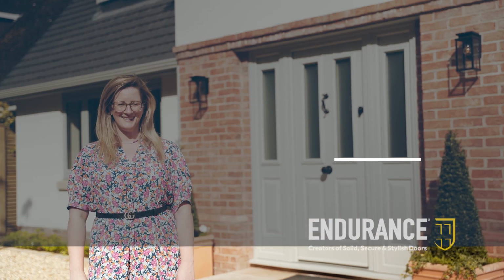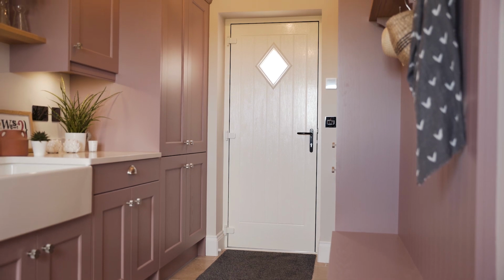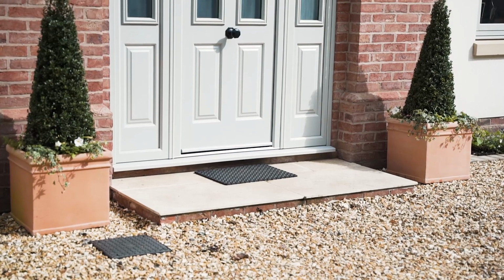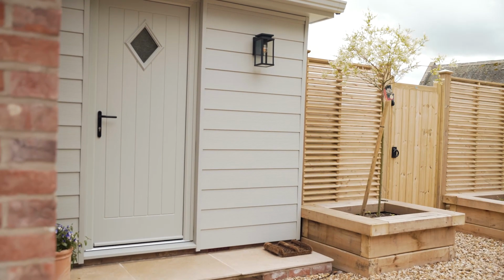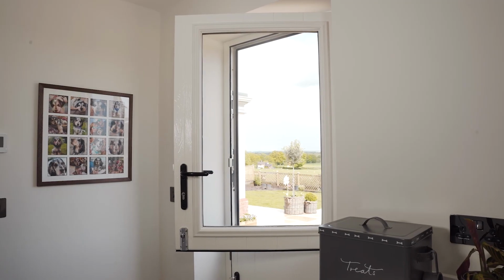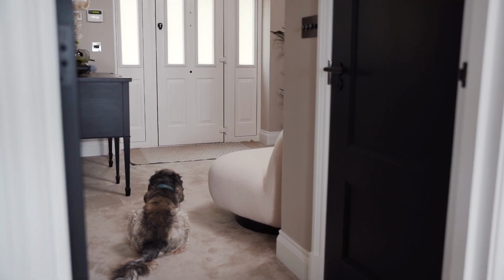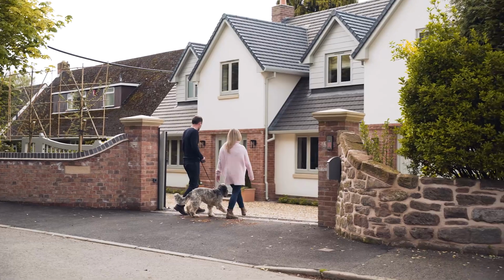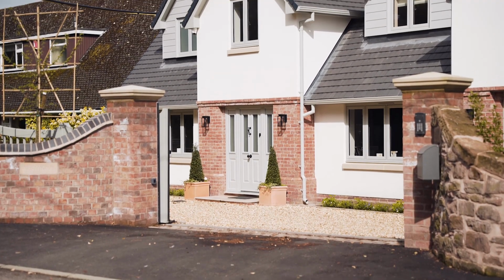Claire's Project - Classic Pearl Grey Composite Door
Claire spent a year renovating her dream family home in Shropshire, combining influences from modern new builds and country cottage styles. With three separate entrances to consider, each had different requirements to help maximise the space. The objective with the front door, was to create a grand entrance that filled the hallway with natural light while also maintaining privacy. Claire chose different styles across her house but designed them all in a classic Pearl Grey finish, with black hardware to match the the existing cladding. Creating a cohesive and visually appealing modern home.